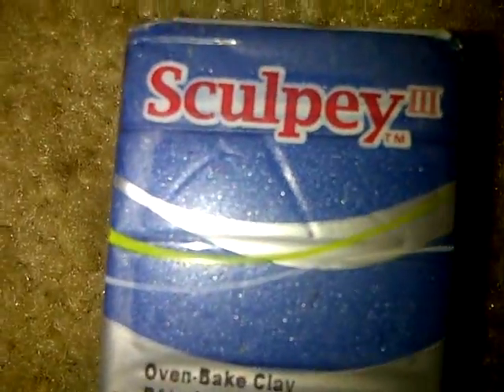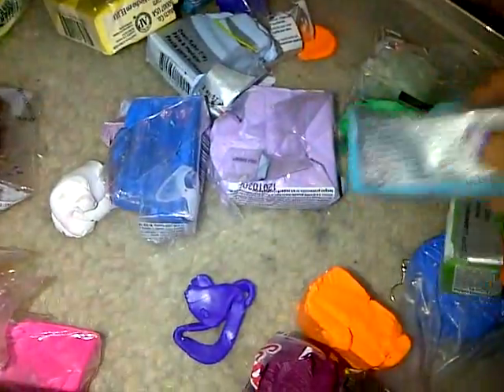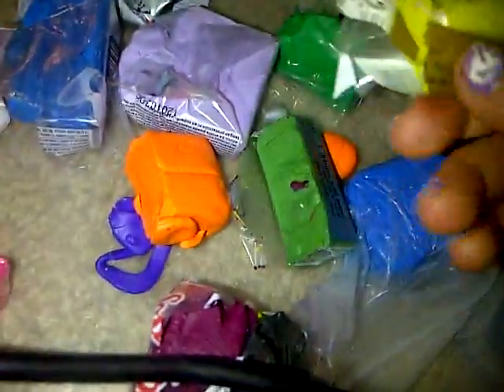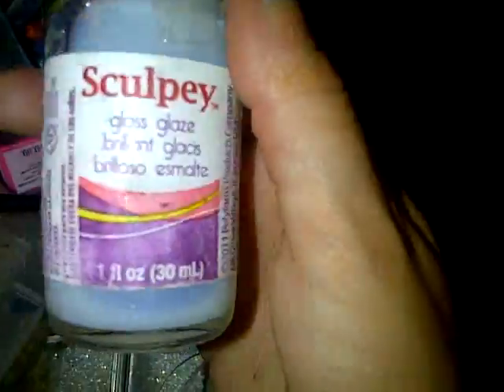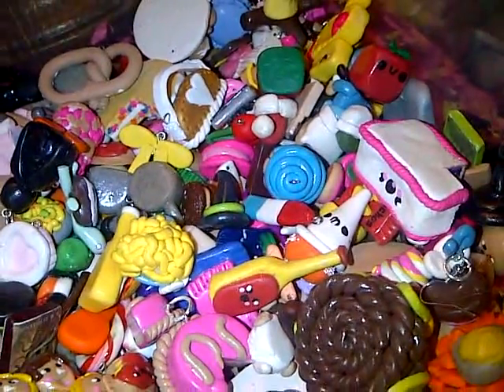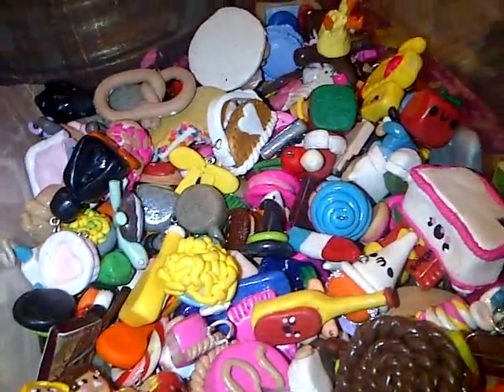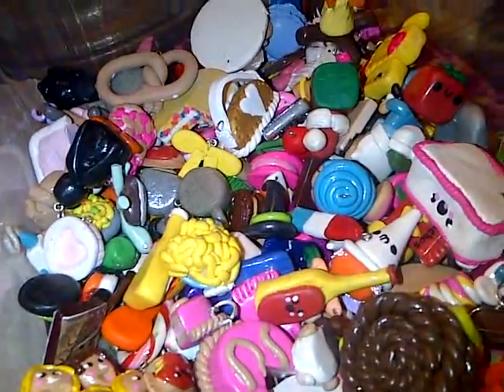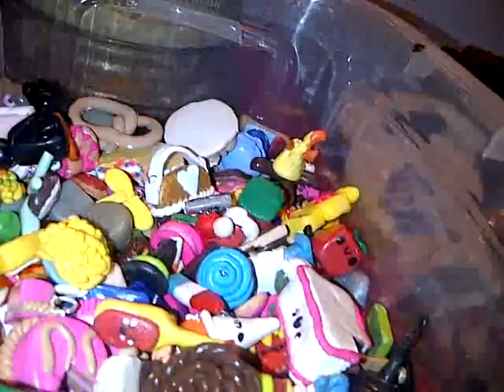Clay storage!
Here is my clay storage!